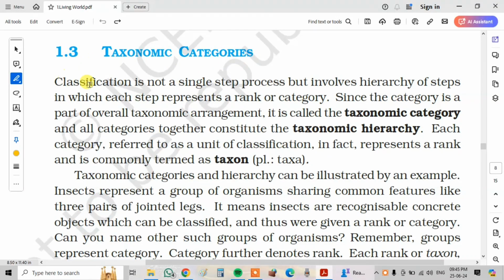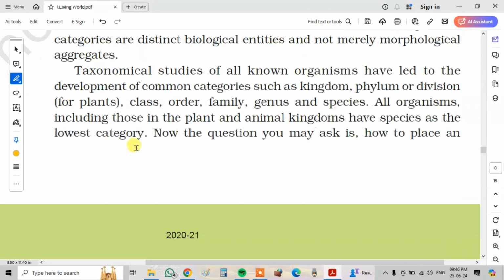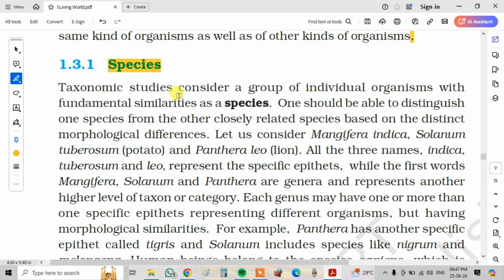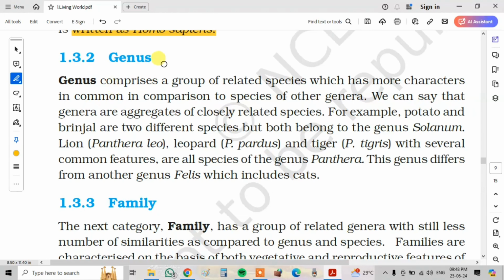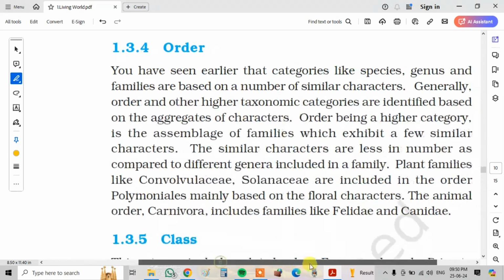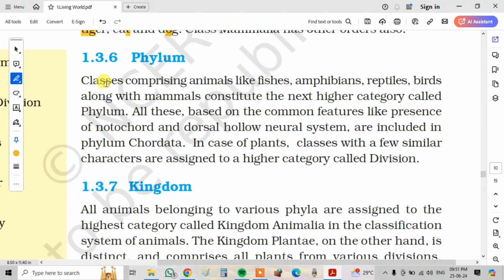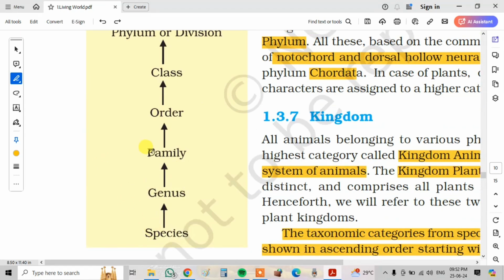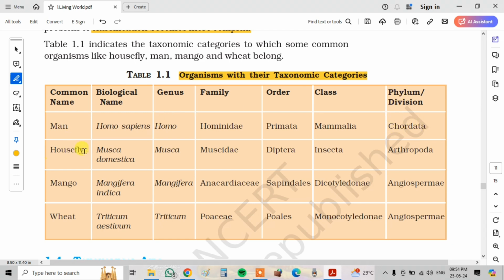Taxonomic Categories ncert line by line living world ncert line by line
Chapter 01 The Living World Ncert